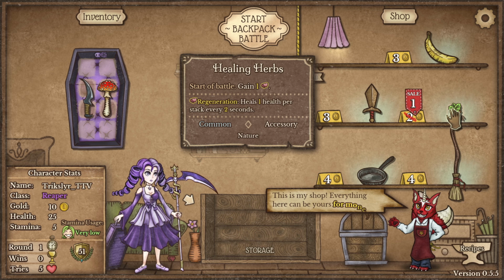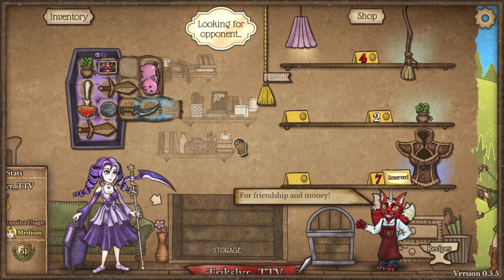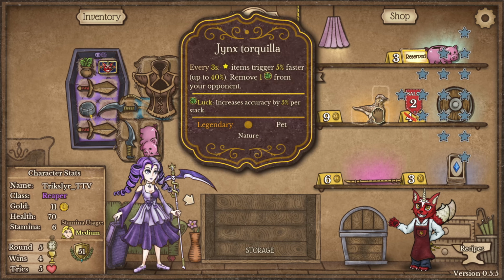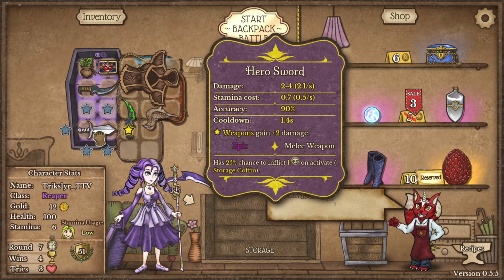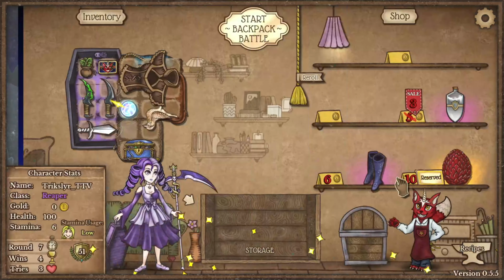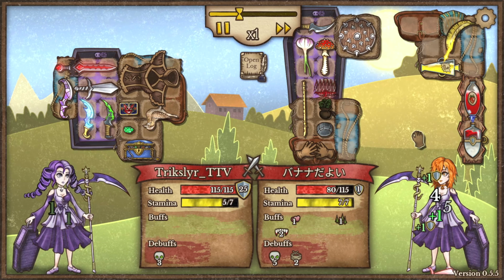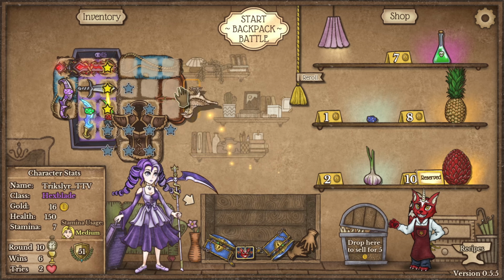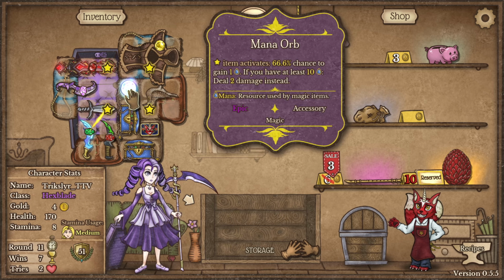Backpack Battles - New Items?!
If you'd like to be a part of our community, come join us